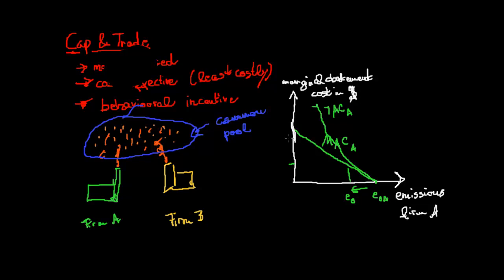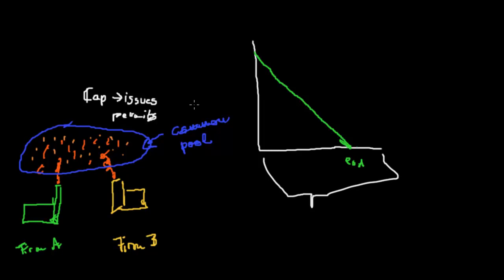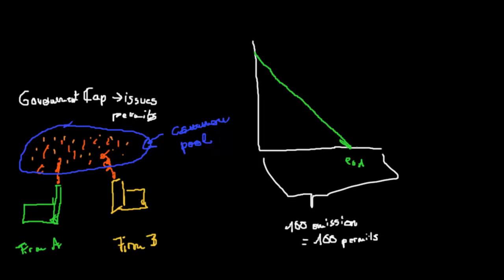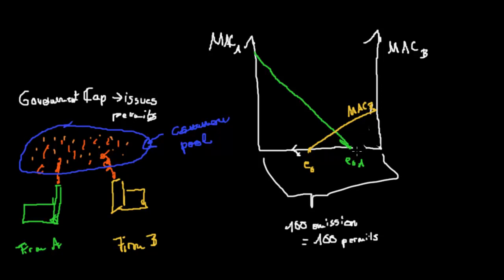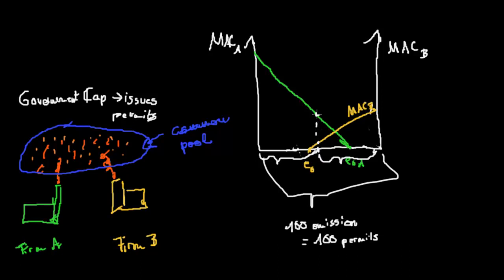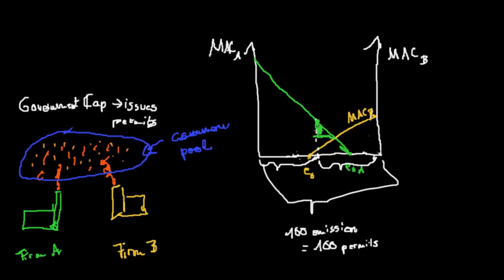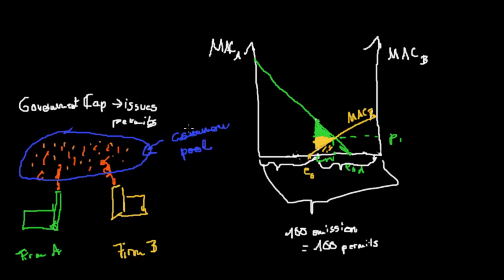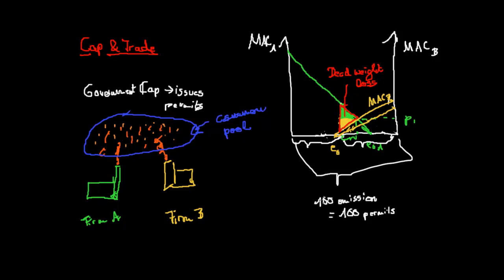Cap and Trade Introduction 1b.mp4